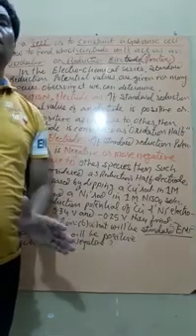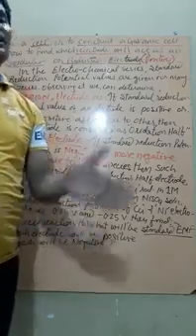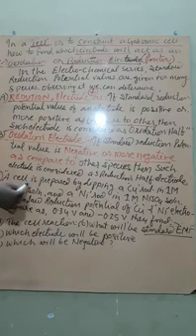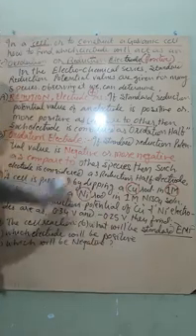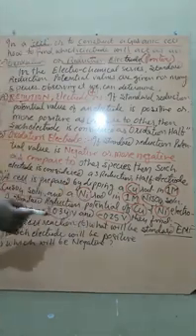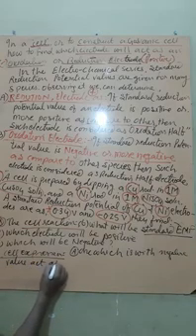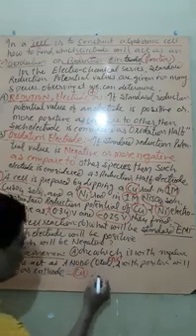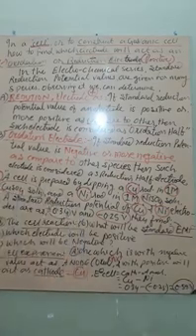Rules to find REDUCTION (positive) electrode, and OXIDATION (negative) in an electrochemical cell.